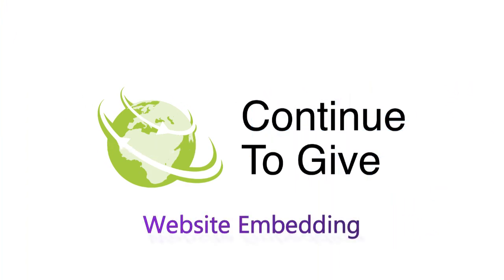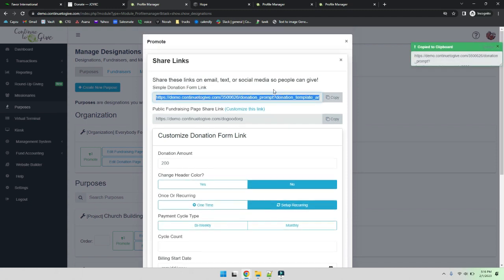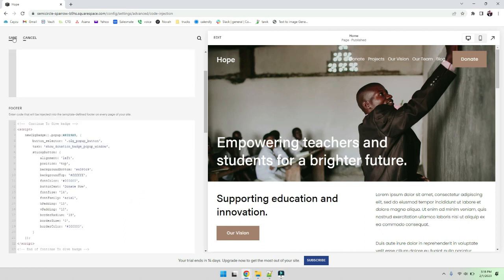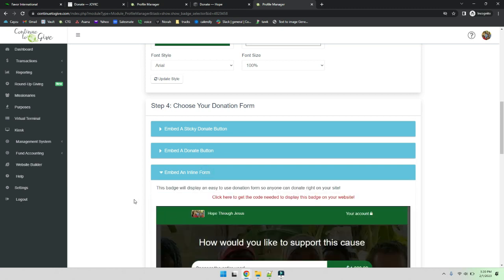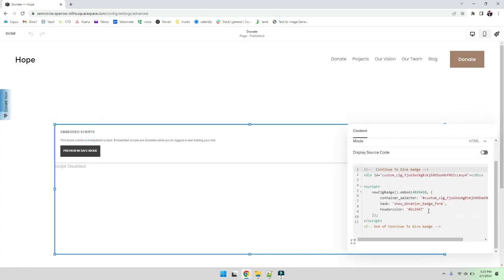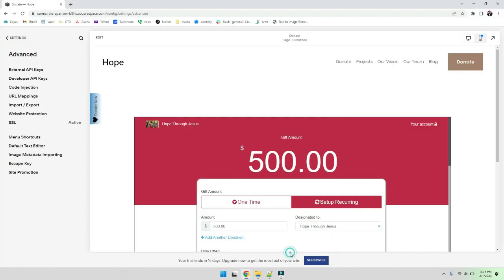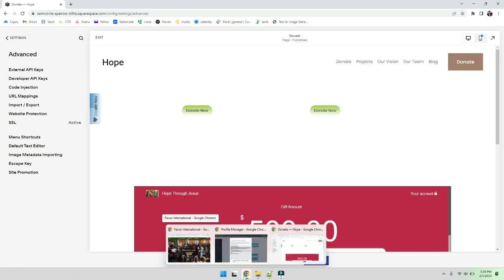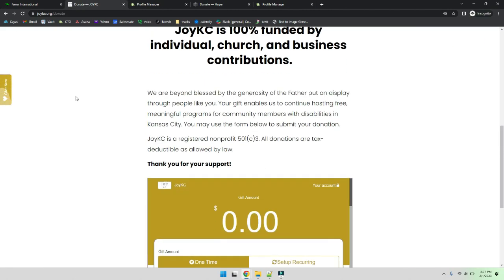Training - How to embed Online Giving Forms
Learn how to quickly and easily embed your online giving forms